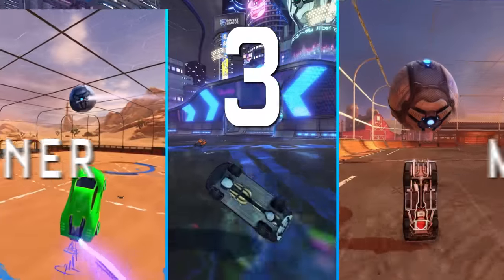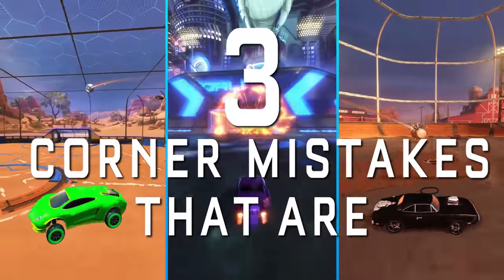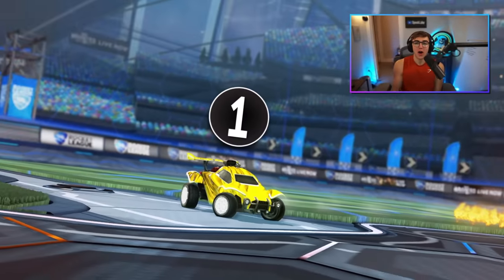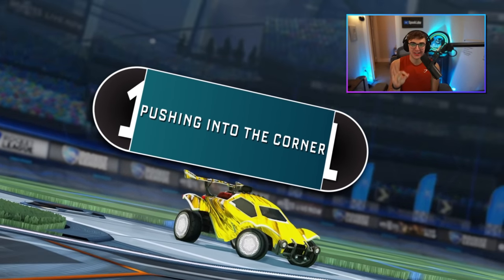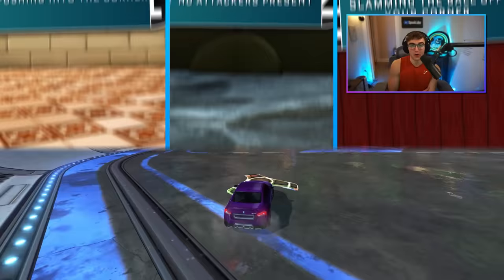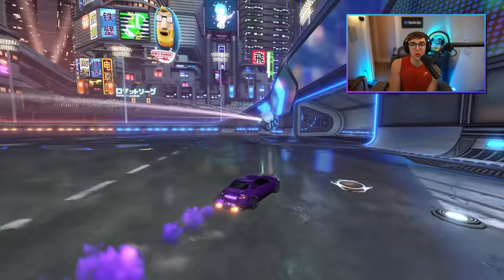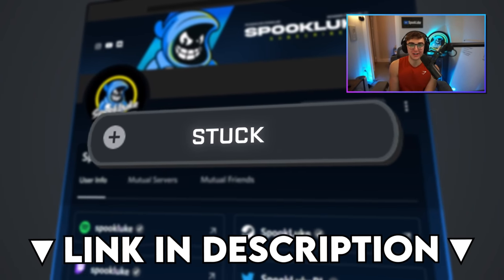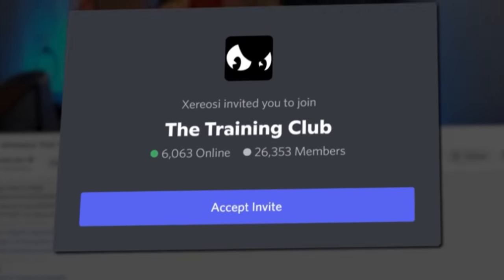STOP Playing CORNERS Like THIS… ROCKET LEAGUE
In this 2 minute tutorial, I go over 3 mistakes you may be making while playing corners in Rocket League.
👇My Gear 👇
🎵🔌Where I Get My Music:
🎞️Edited By: Xereosi
⏱️Timestamps:
Intro - 0:00
Mistake 1 - 0:06
Mistake 2 - 0:48
Mistake 3 - 1:25
Outro - 2:18
Thanks for reading :)
- SpookLuke 👋